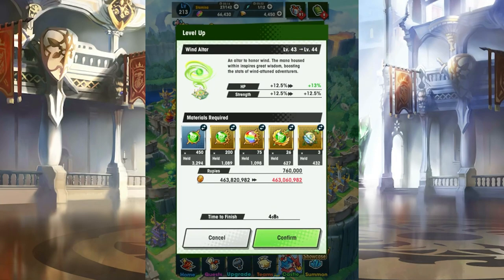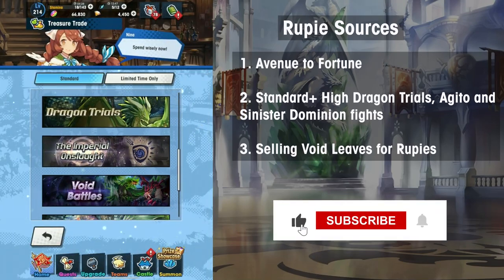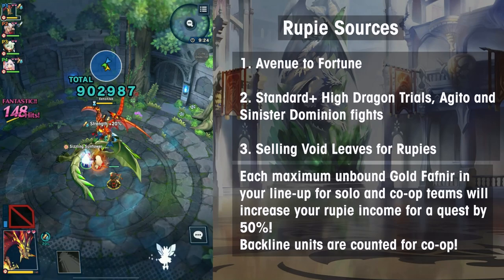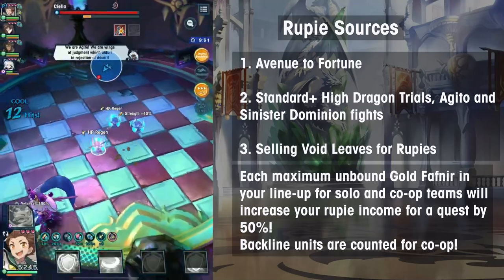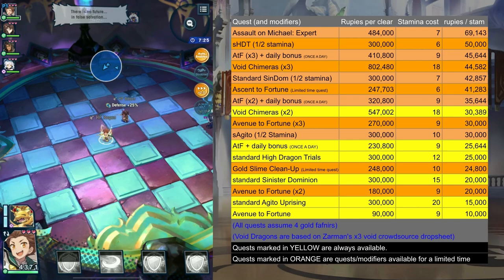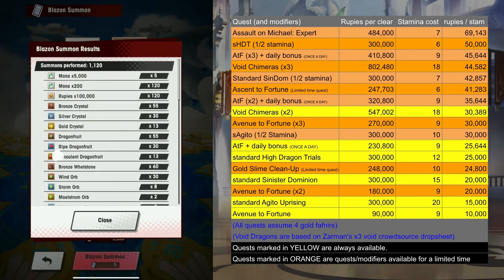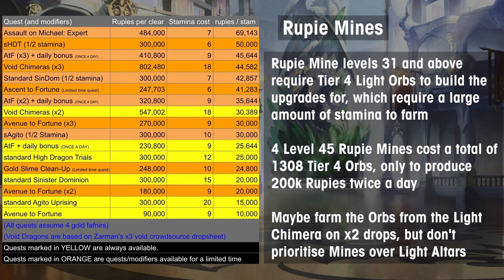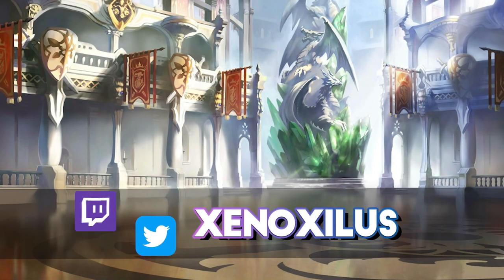MAXIMUM EFFICIENCY | Best Rupie Farming Guide - Dragalia Lost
Short on Rupies in Dragalia Lost? Here's a short and sweet guide for the best places to get Rupies!

Intro: 0:00
Rupie Sources: 0:21
Most Efficient Events: 1:40
Why Rupie Mines are a Trap: 2:35
Outro: 3:31